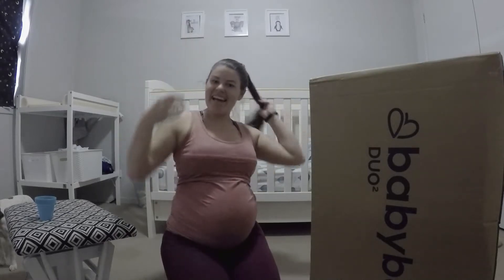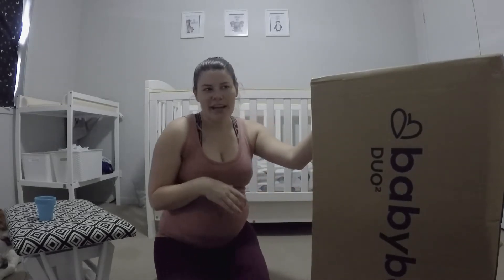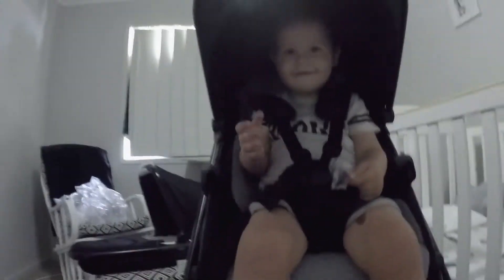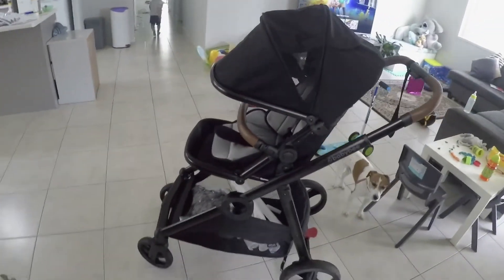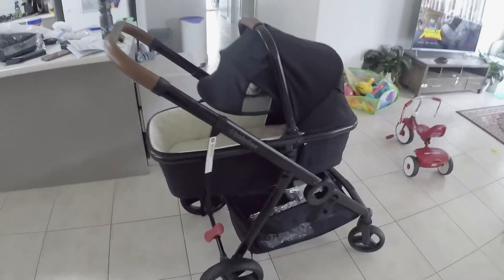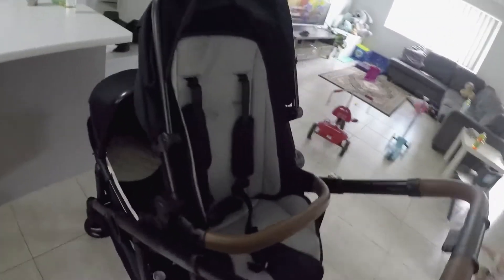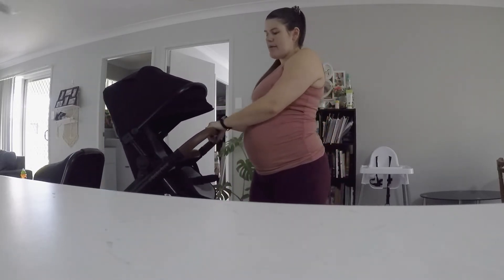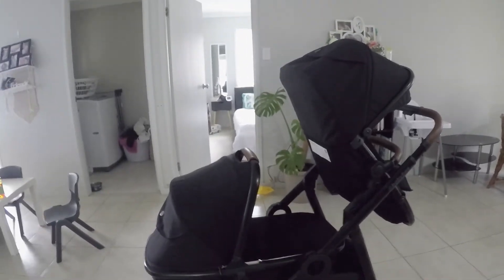Baby Bee Duo 2 Unboxing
New double pram! I'll show you my thoughts!